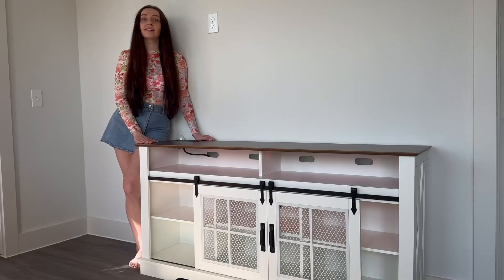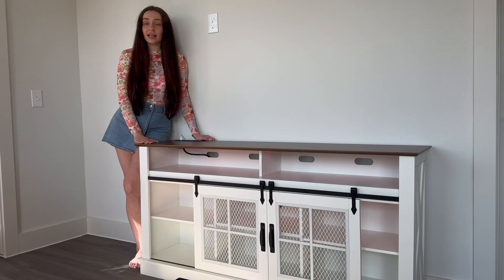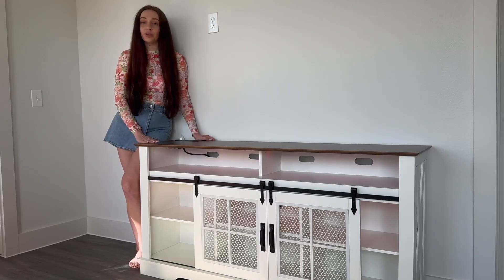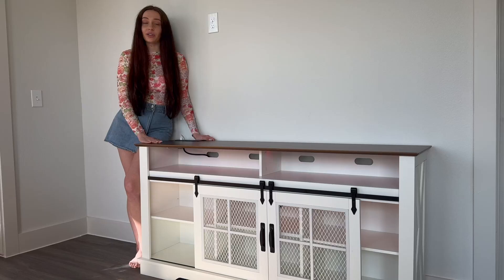HAIOOU 63" Farmhouse TV Stand with Double-Deck LED Light & Power Outlets for TVs up to 70 Inches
HAIOOU farmhouse TV stand features novel designed cross frame and wire mesh panels on sliding barn doors, meanwhile the walnut brown tabletop with the trapezoidal design complements the strong overall contours, creating an unique retro piece that adds a charming rustic touch to your living room

LINK AMAZON